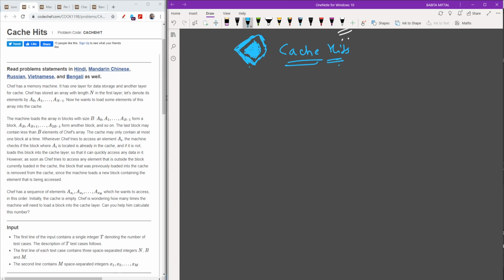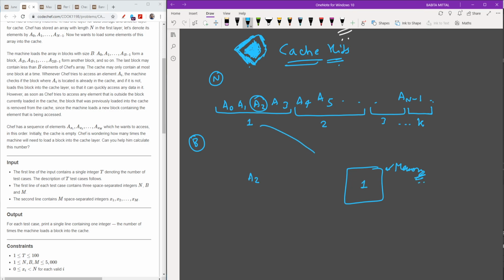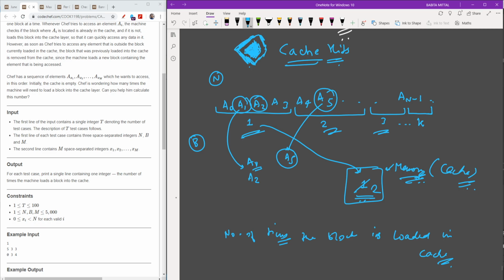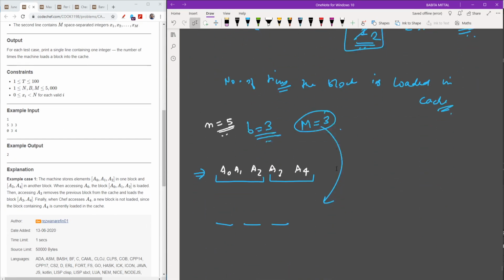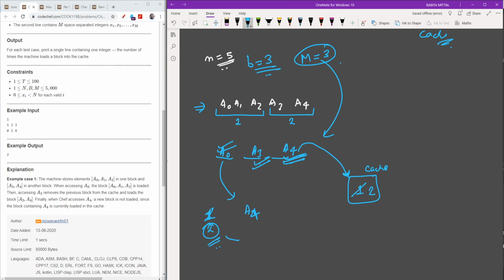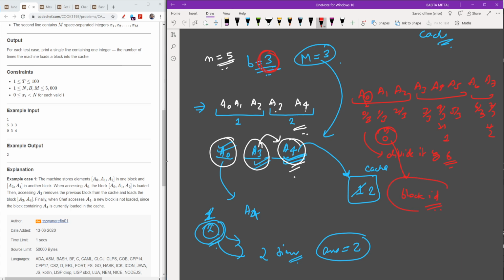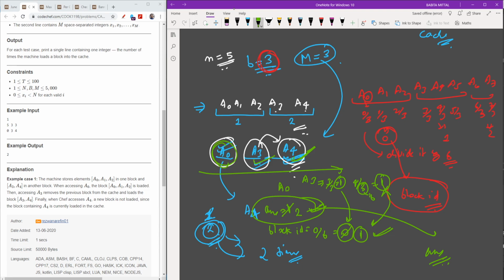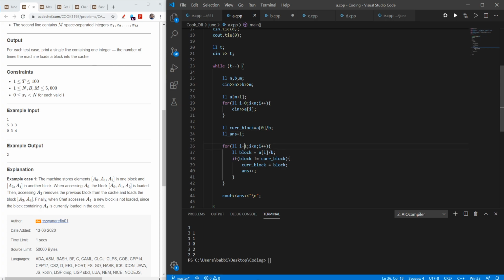Codechef June Cook Off , Cache Hits